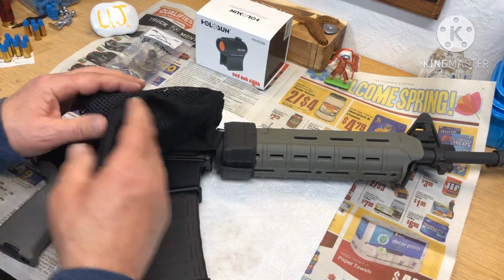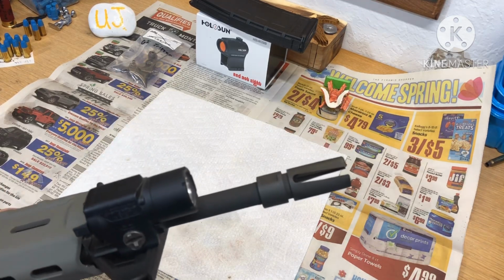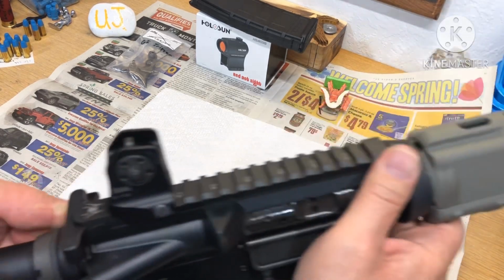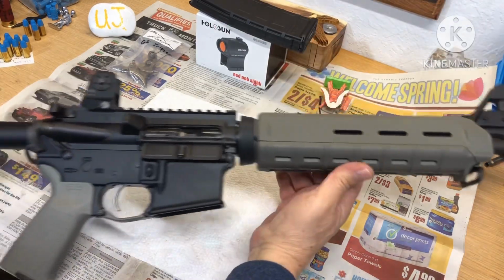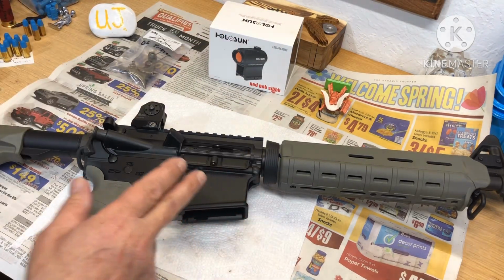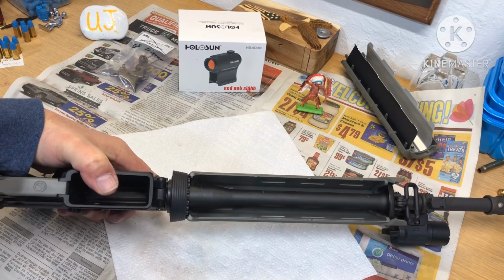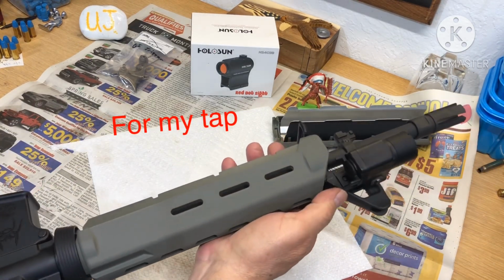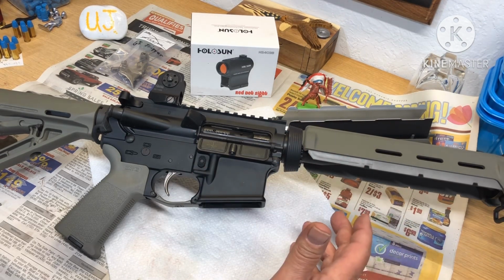While it’s on the desk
Spike’s LW AR with DD barrel